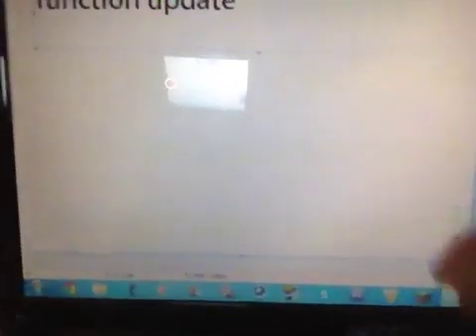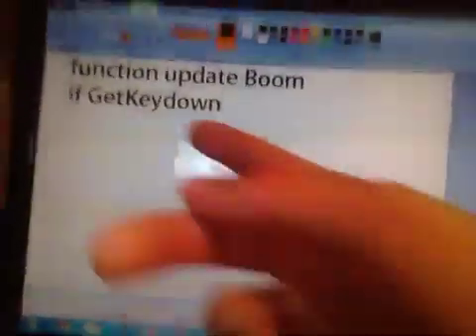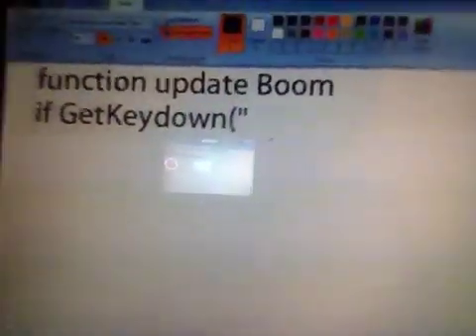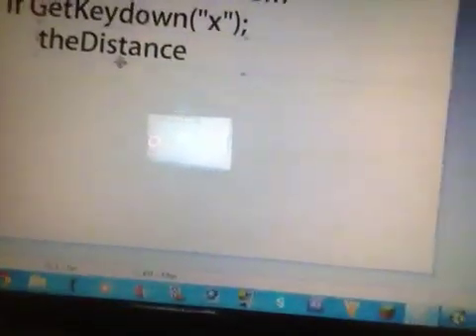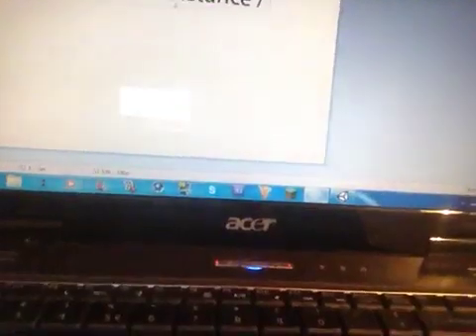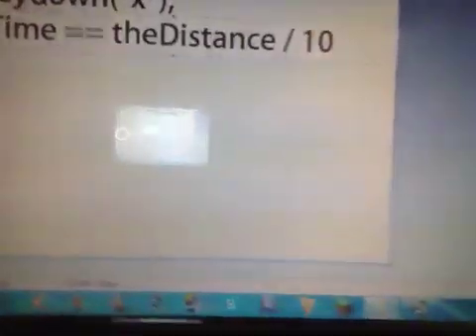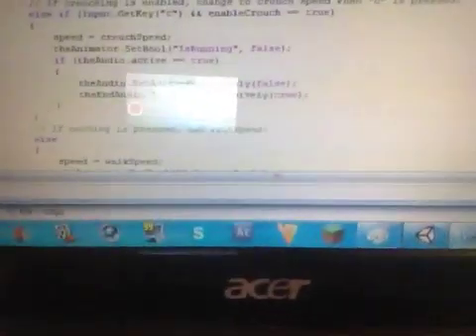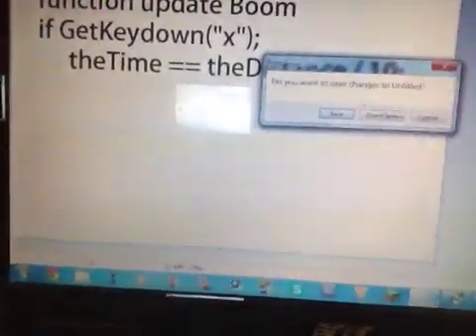15 Year Old Excited About Video Game Code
Yup... Don't unsubscribe. Videos wot be this boring. cx